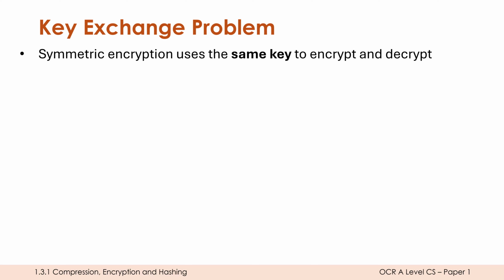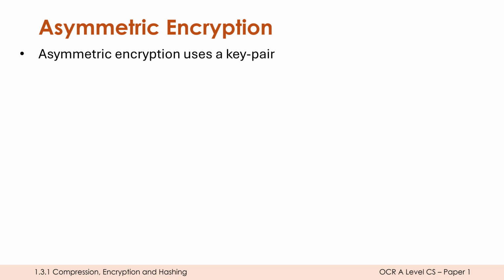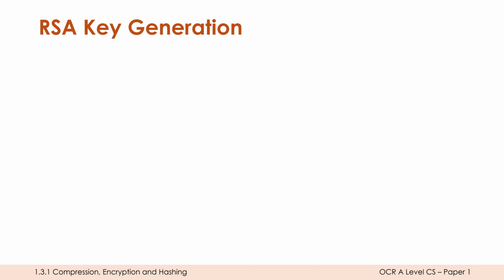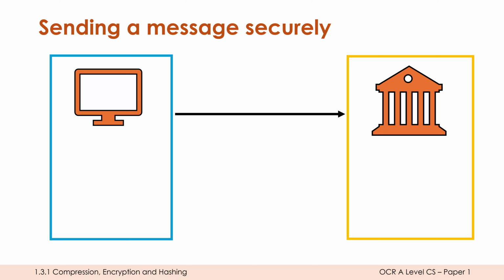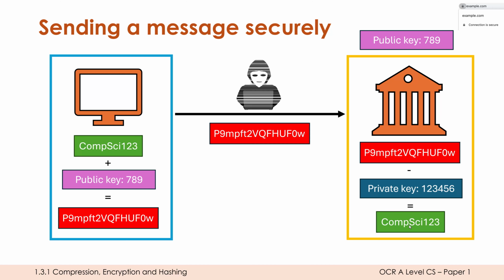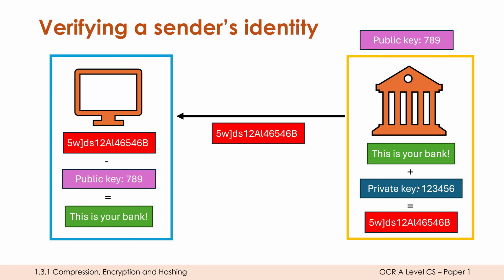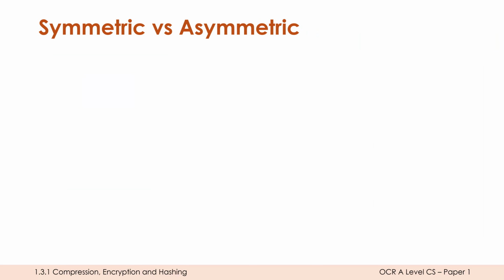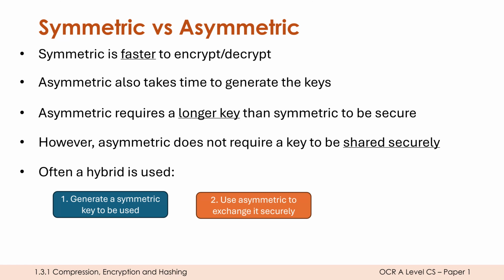Asymmetric Encryption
Explaining what asymmetric encryption is and why it was invented (to resolve the key exchange problem of symmetric). The use of it to send messages securely and to verify a sender's identify are described, as well as the pros and cons of it versus symmetric encryption.

0:00 The key exchange problem
1:53 Asymmetric encryption (and RSA as an example)
5:35 Sending a message securely
7:48 Verifying a sender's identity
10:40 Evaluating asymmetric and symmetric